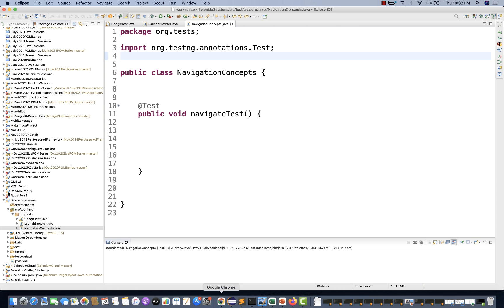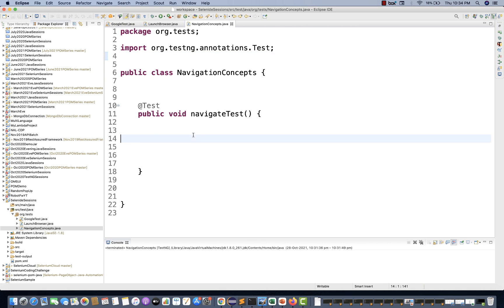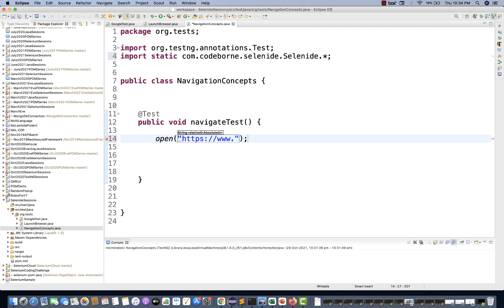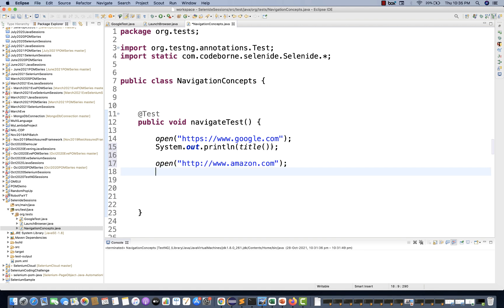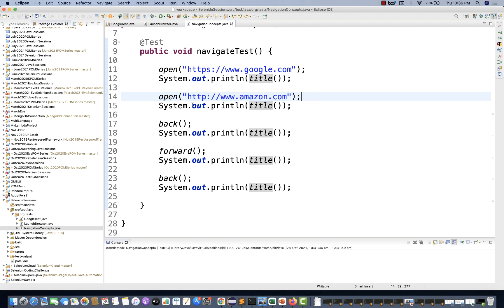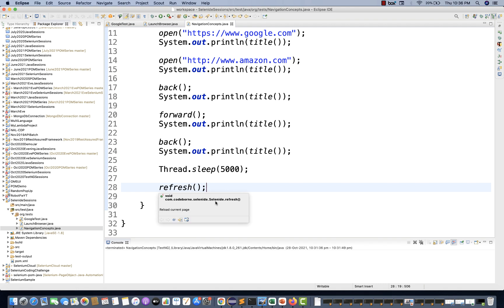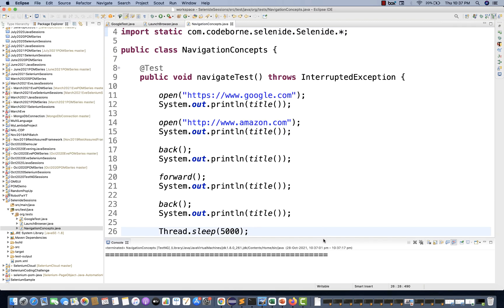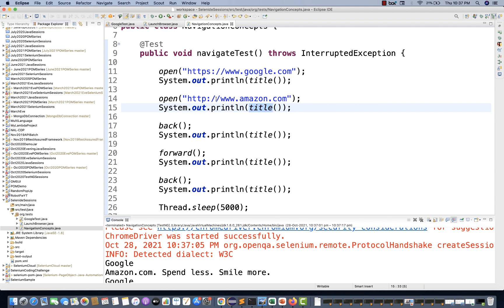#3 - Selenide - Back & Forward ButtonSimulation| Refresh Page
In this video, I have explained how to perform Back & Forward ButtonSimulationand Refresh the  Page

Naveen AutomationLabs Paid Courses:
Java & Selenium: